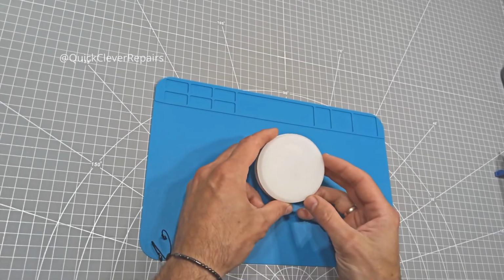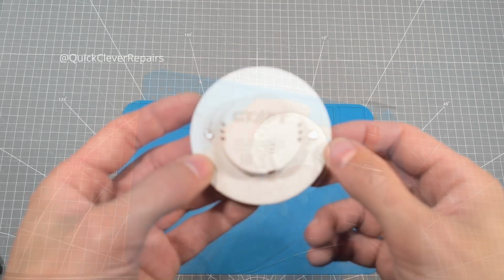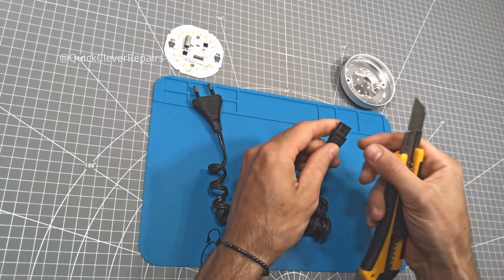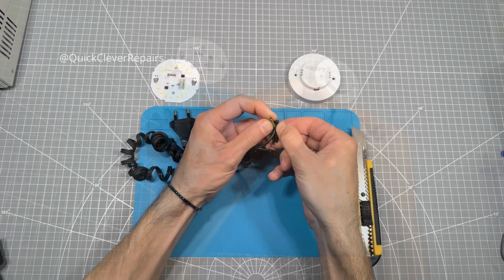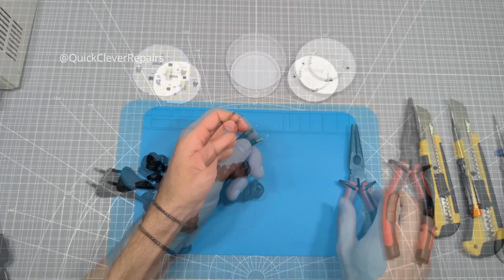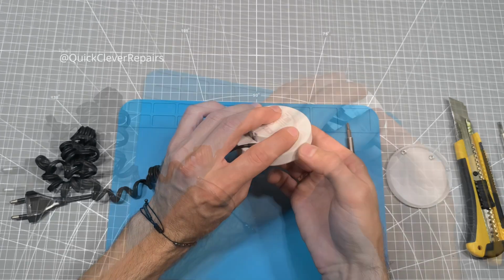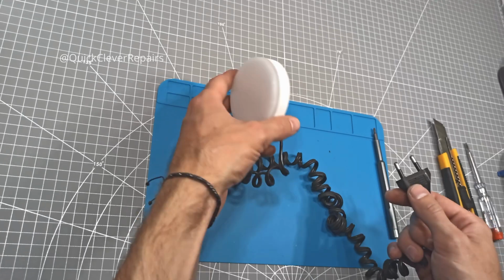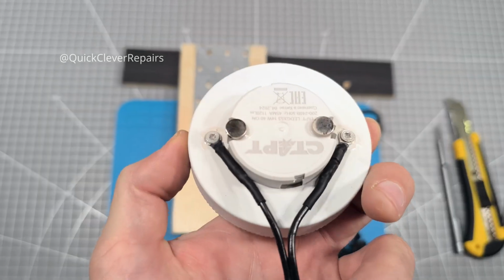How Easy It Is to Make ANY Lamp Portable!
Get ready for a game-changing DIY! In this video, I take a regular lamp and, with a simple modification, turn it into a go-anywhere, super bright portable powerhouse. This is the ultimate hack for anyone needing flexible lighting on a budget. See how easy it is to add a cord and make your light mobile. Prepare to be amazed!